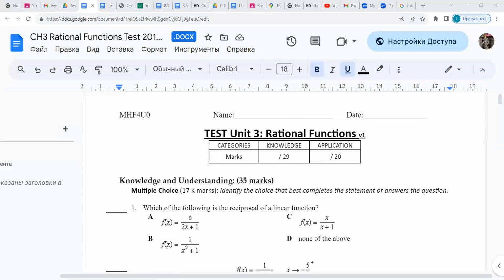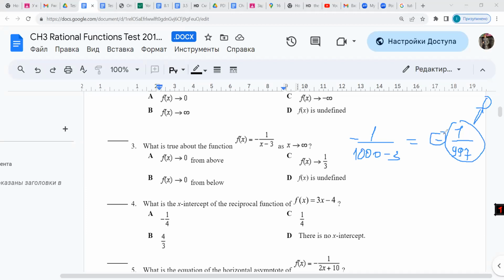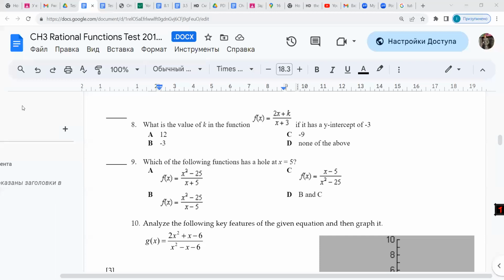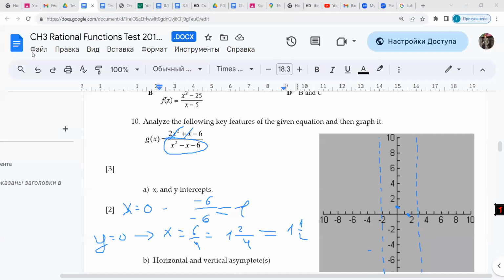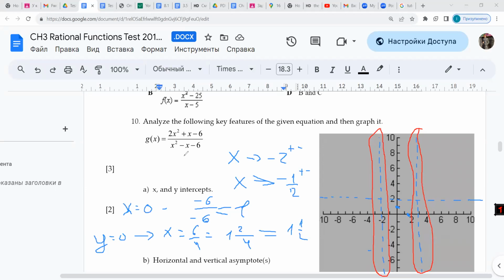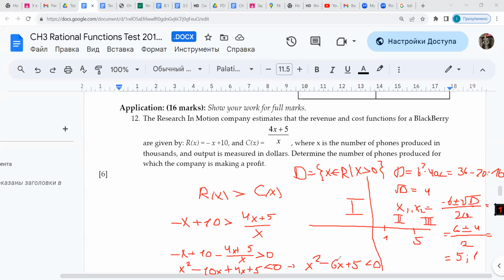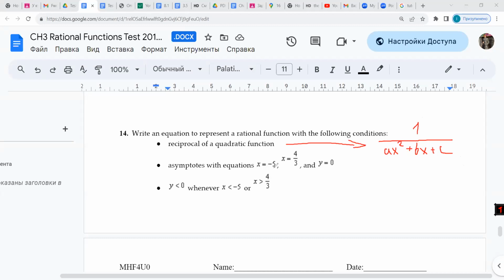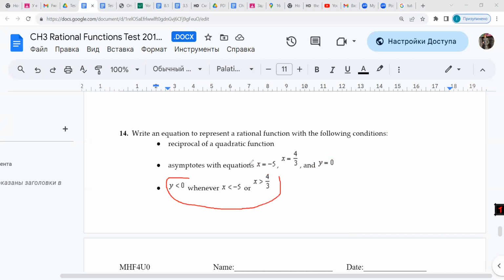Advanced Functions Grade 12 F2023 (#14)